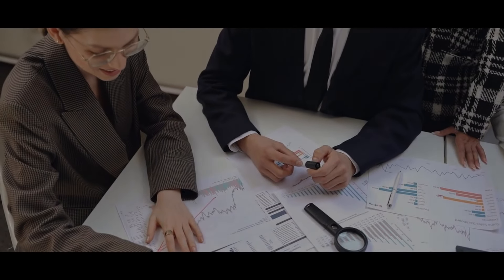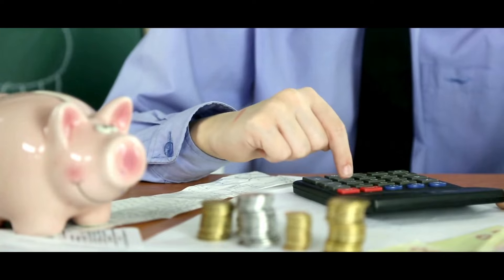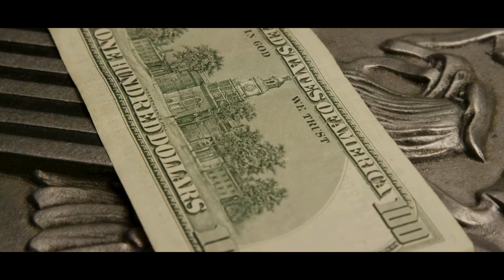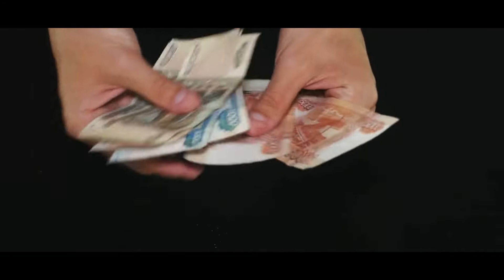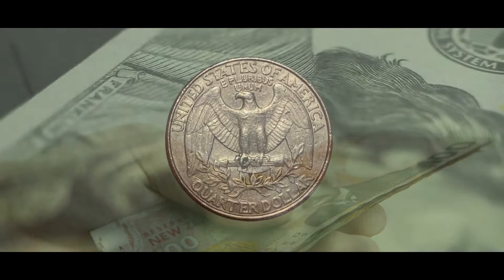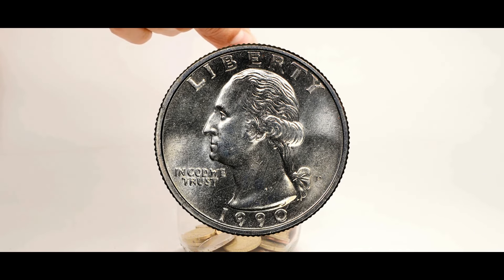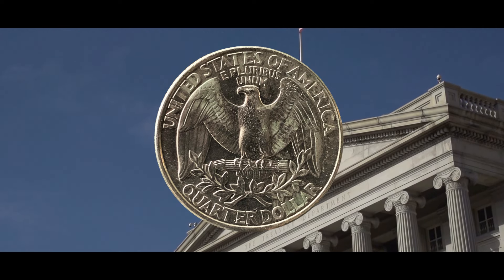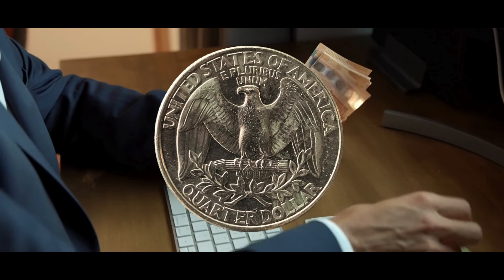1990 Quarter that you should know! Quarters to look for! COINS WORTH MONEY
1990 Quarter that you should know! Quarters to look for! COINS WORTH MONEY